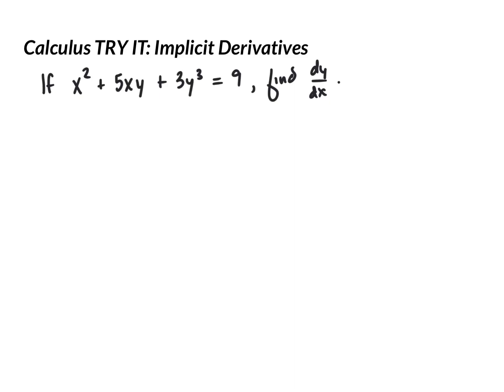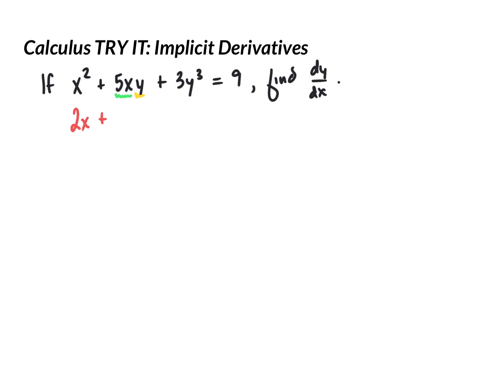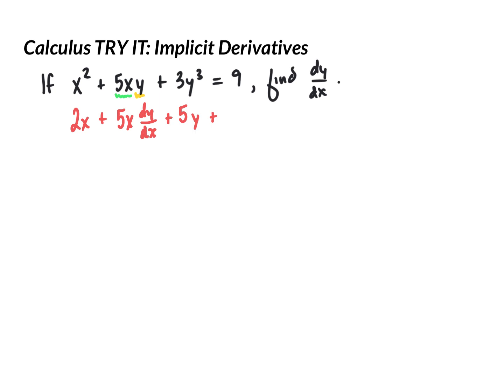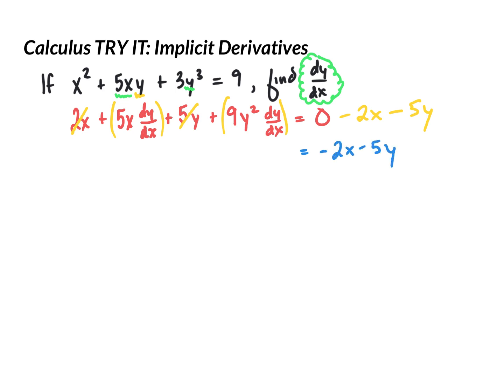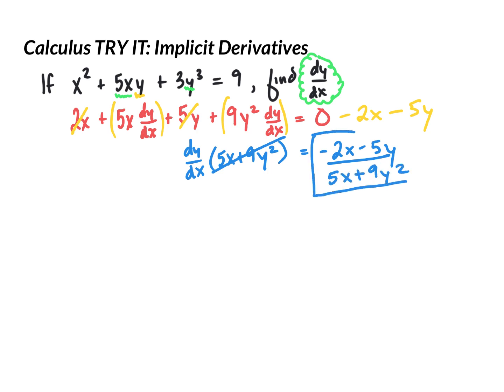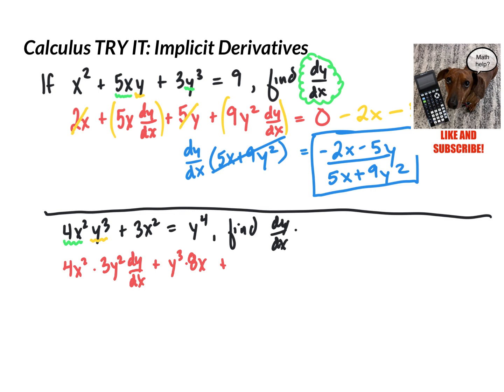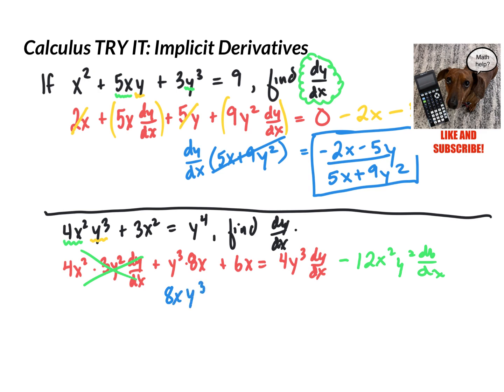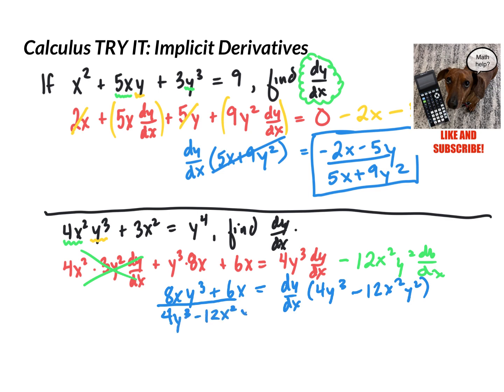Calculus TRY IT - Implicit Derivatives